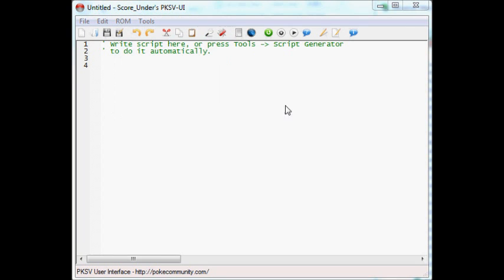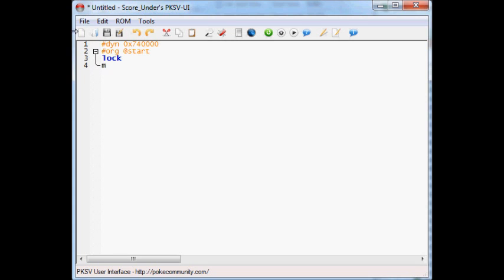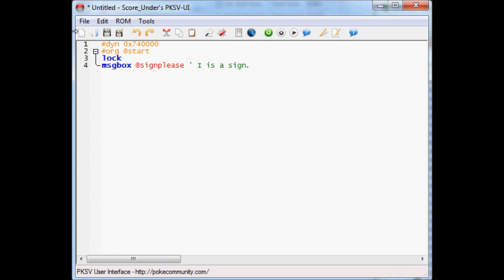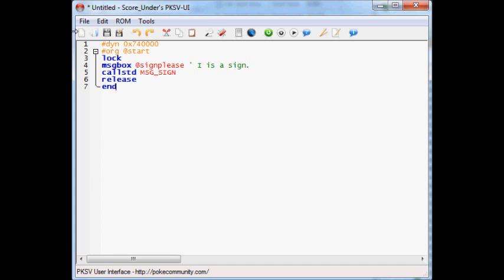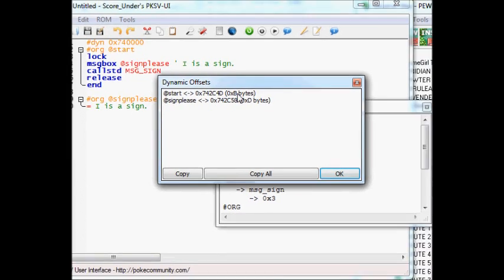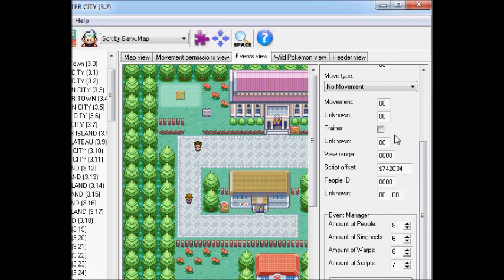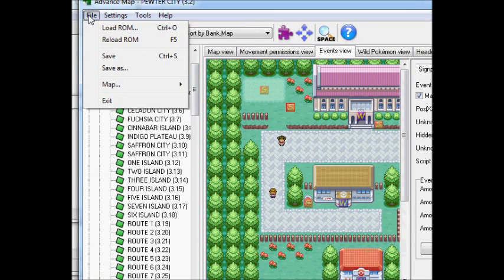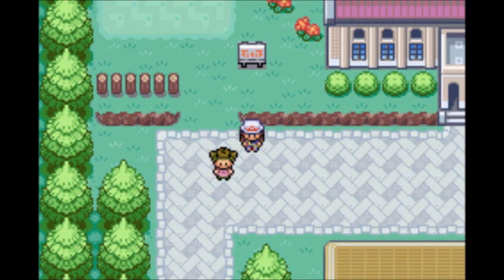Hacking Pokemon Fire Red 7 - Simple Scripting (sign)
Sorry there hasn't been a video for a while, I've been busy this past month. Hope y'all are having a wonderful holiday though. If you guys are having any problems finding the programs I used or you're having trouble getting the script to work, just let me know and I'll be happy to help :)